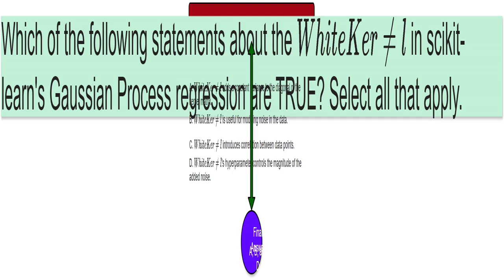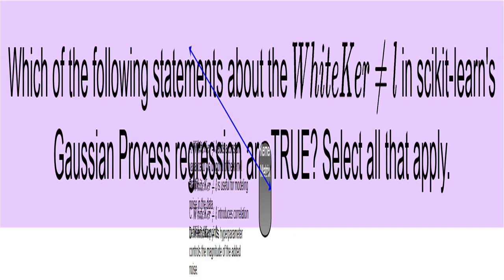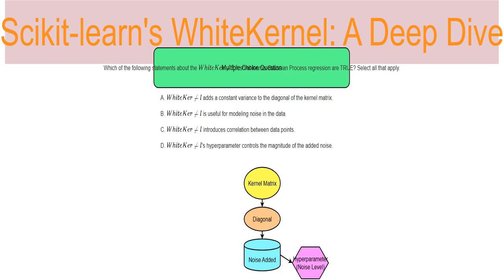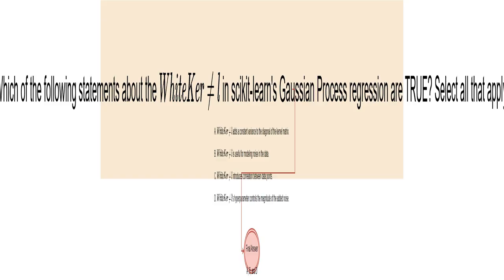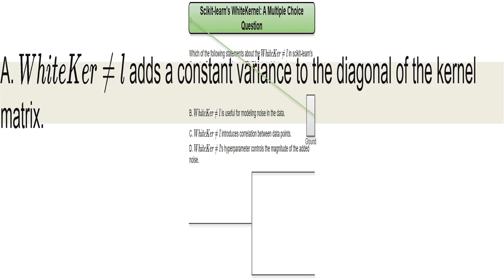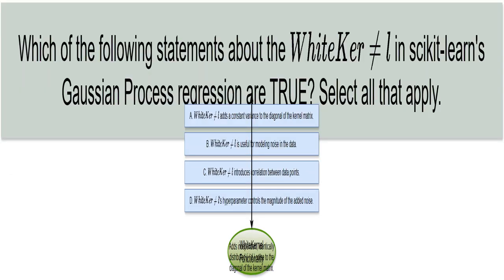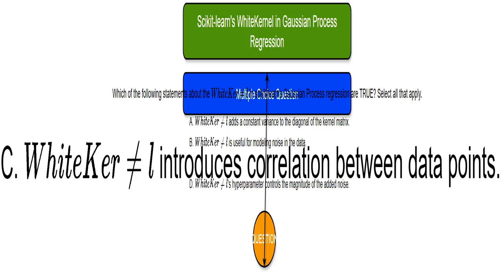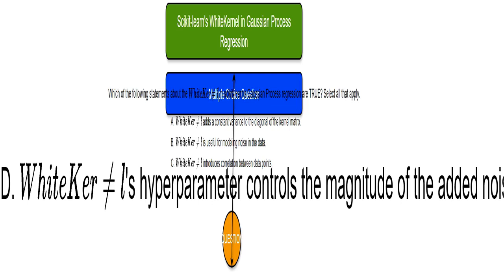Sklearn gaussianprocess kernels WhiteKernel 1